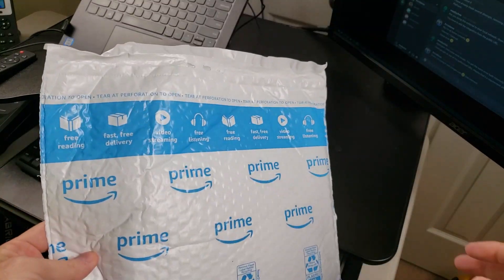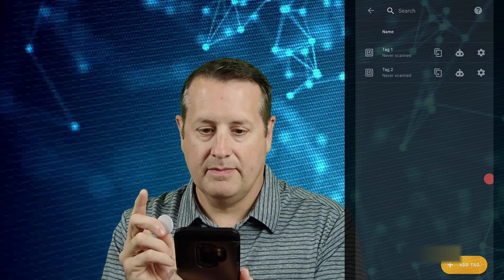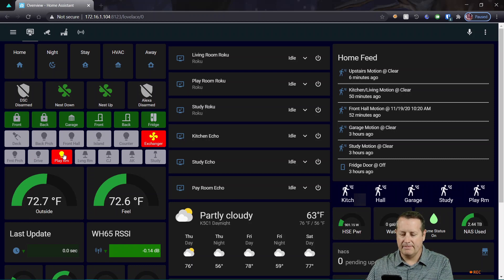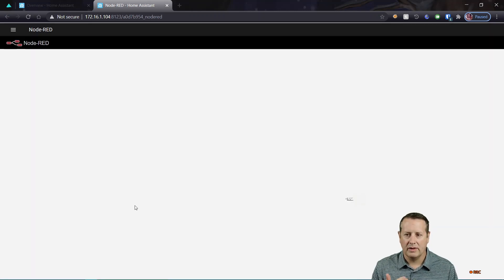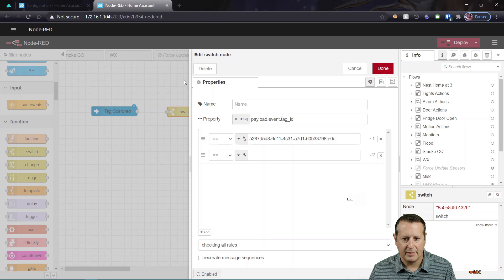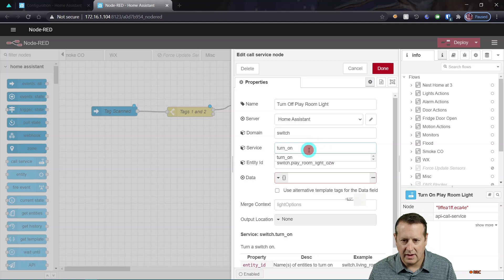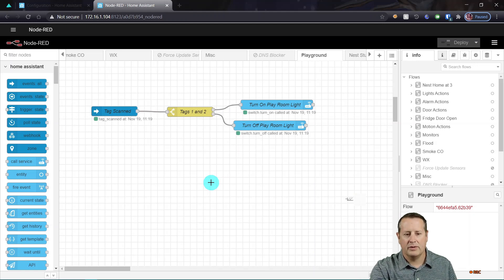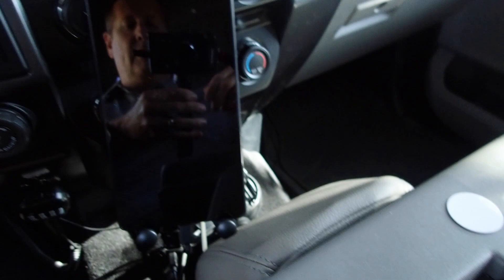NFC Tags and Home Assistant. Make things happen in your smart home!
Take some NFC tags, a phone to read them, and make things turn on and off. Arm your alarm system from the truck. The sky is the limit on using NFC tags.

Mostlychris
24165 IH-10 West